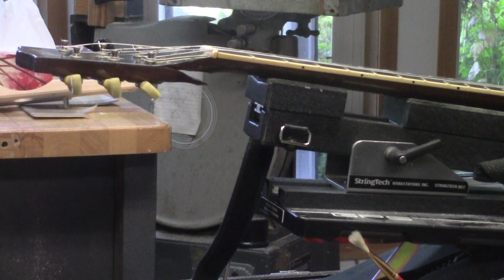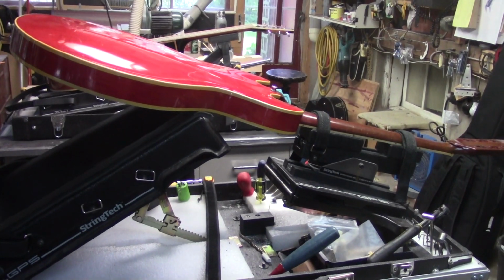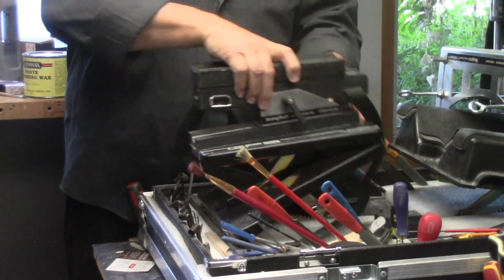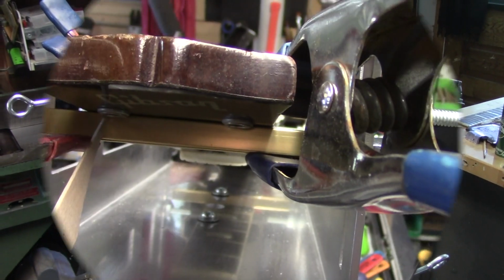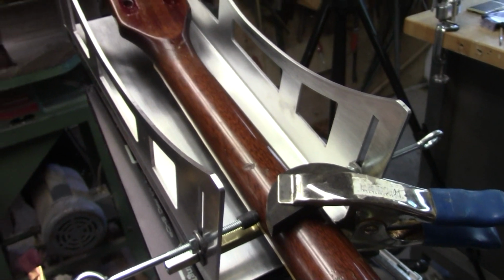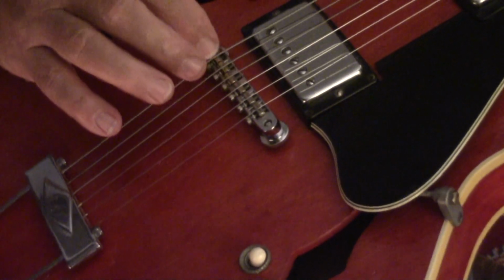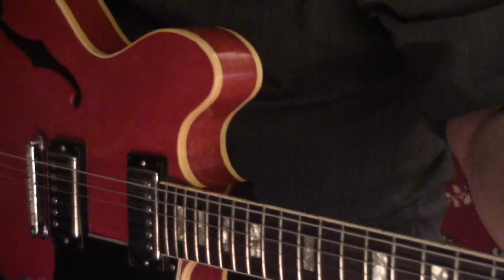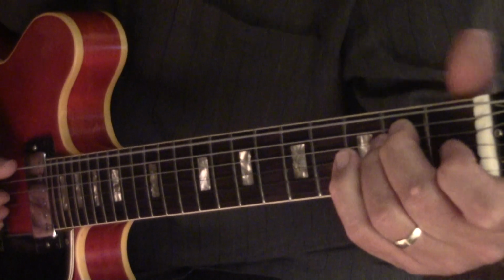1967 ES 335 Neck Surgery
Broken Gibson Headstock Repair @StringTechWorkstations
stringtech.net

Guitar Tech Workstations / GPS and XLT TechDeck / stringtech.net

GUITAR REPAIR

Fret Dressing / Fret Removal / Fingerboard correction / Levelling Frets / Levelling Fingerboards / Repairing Broken Gibson Headstocks / Calibrating the Guitar for stable intonation / Adjusting your Guitar for maximum playability /

Guitar Tech Workstations and Accessories / Guitar Tech tips and Tools / Fretting Kits / Bridge Slotting Jig / Compensated Nut Blanks / Neck Removal Jig / Neck Surgery Jig / Radius Disc Sander conversion Kit for your drill press.

From simple string changes, to back or top re-builds. Tele's / Strats / Les Pauls / ES 335 / ES 345 / ES 355 /  Gibson acoustics and electrics / Full Calibration techniques for Martin, Taylor, Larrivee', Gibson, Fender.

Enter a search into the search bar on the home page. If you don't find what you are looking for, ask I'll either post a video link or even create another dedicated video to help shed some light.

The GPS and XLT model TechDecks that you see in all of the instructional videos; are being shipped World-Wide.

@ StringTech.net you will find these workstations and accessories that have opened up a whole new world for Guitar Techs and Guitar enthusiasts during the pandemic.

Many have started new businesses in their retirement. I remain ever grateful for the encouragment and support from all of my students / customers / TechDeck owners, as you all continue to "make the world a better place" ... one guitar at a time.